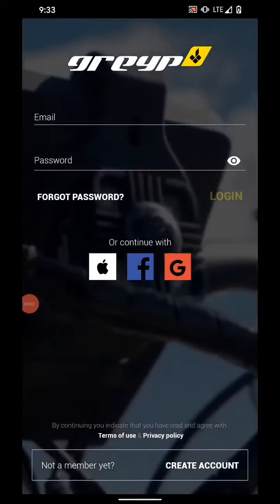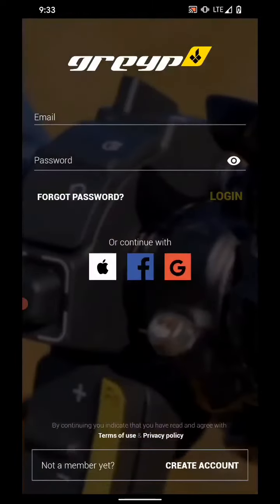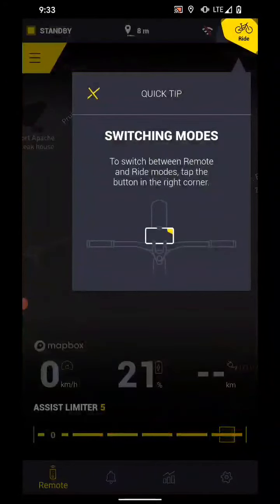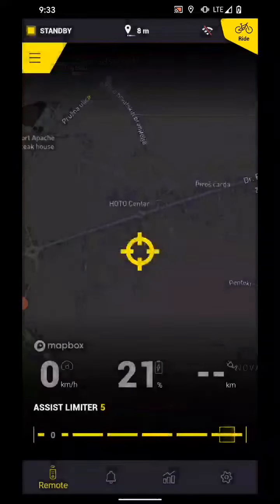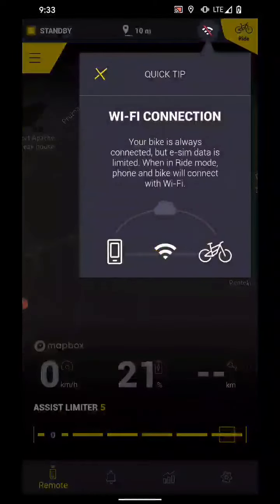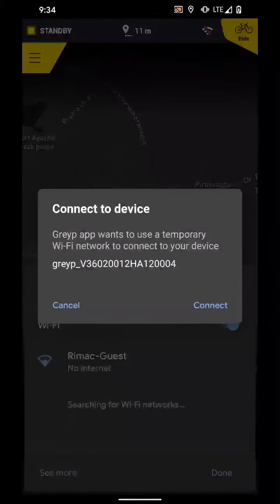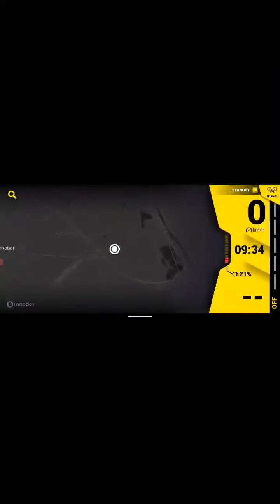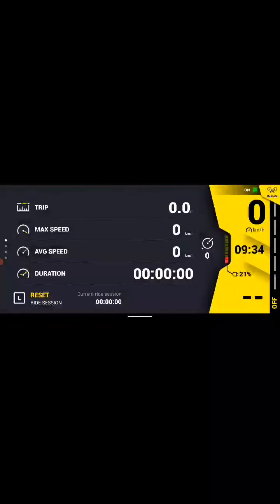Greyp Bike Connecting for Android11 Over WI-FI | Greyp Bikes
In this video, you're going to learn how to pair a Greyp bike with an Android 11 device over WI-FI.
Just follow this simple process, and your bike will connect to your smartphone in no time.

If you want to learn more about our e-bikes, here are a few more links: